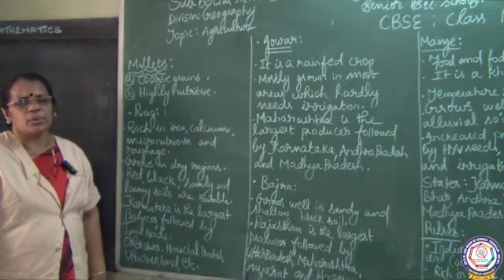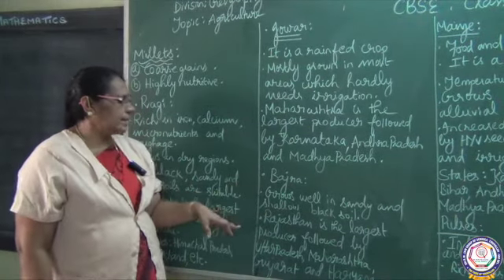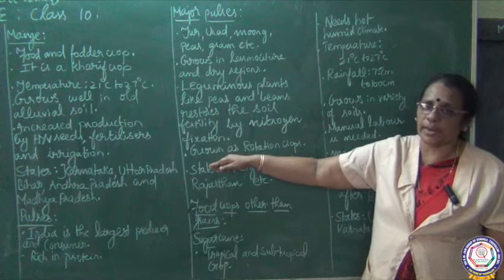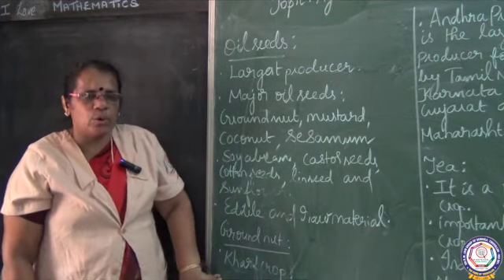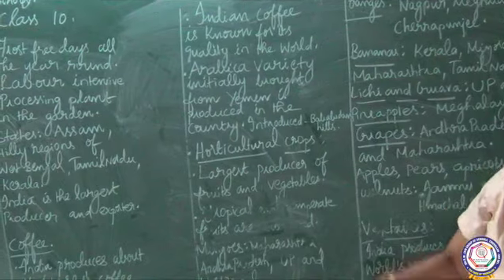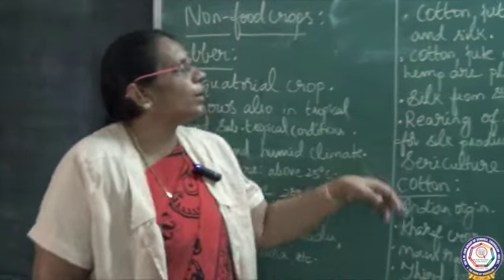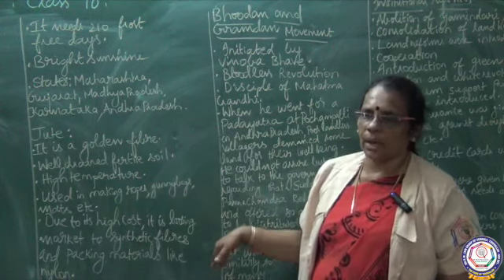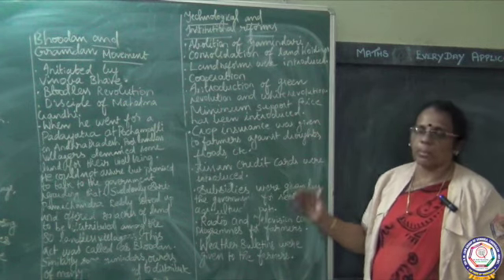CBSE - Class X - Social Science - Geography - Agriculture - Food Crops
CBSE - Class X - Social Science - Geography - Agriculture - Food Crops, Fibre Crops, Technological & Institutional Reforms